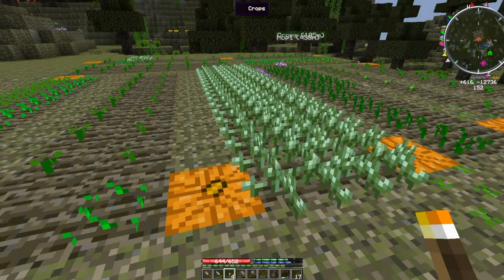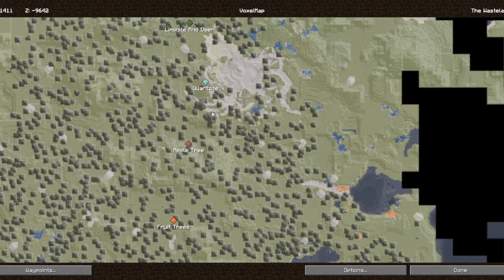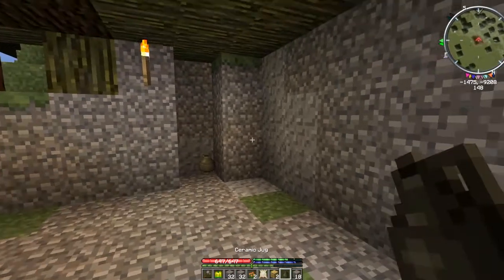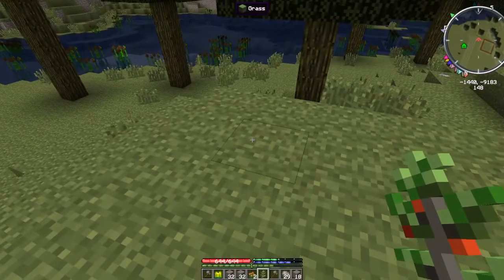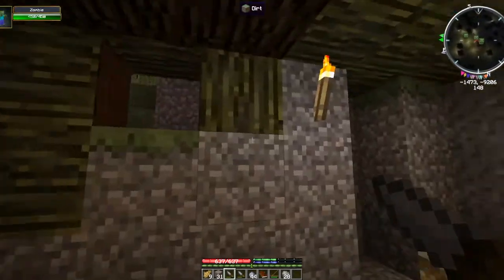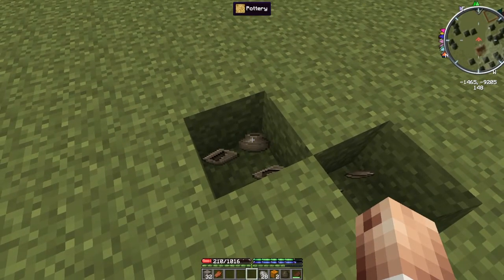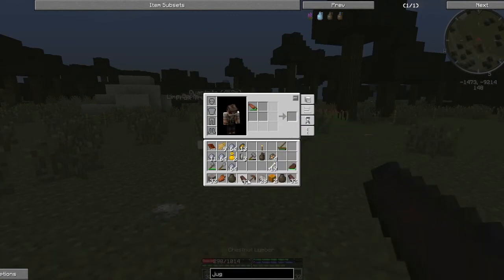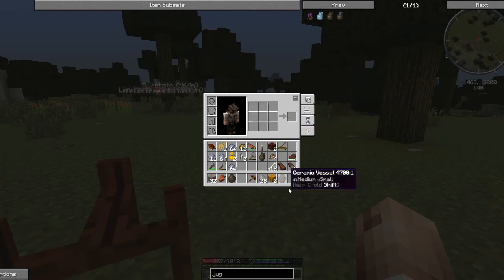~ Technode TerraFirmaCraft: Build to Survive - Ep03 - The Metal Age & Fatalities...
Adventures abound! See what happens when letting your guard down while firing a kiln...

Technodefirmacraft is a modpack based off of TerraFirmaCraft, but with many Tech mods and additions to make a great game much better.

TechNodefirmacraft.
a TechNode modpack by Bunsan and AnodeCathode